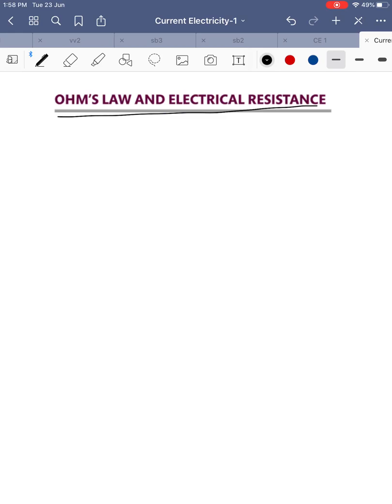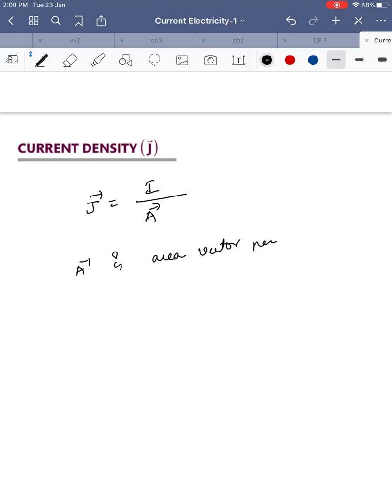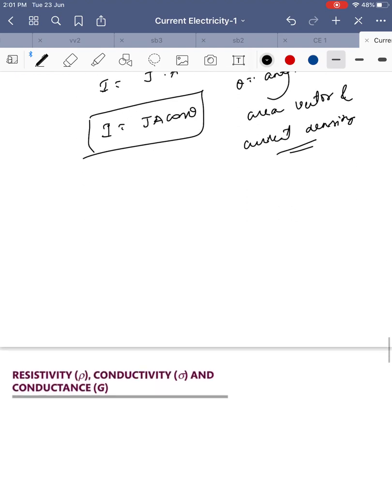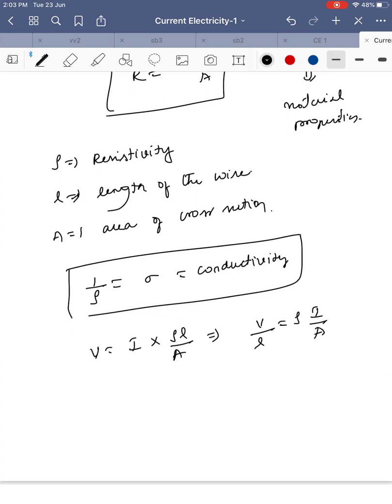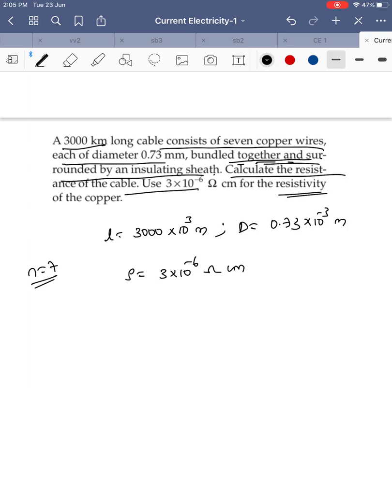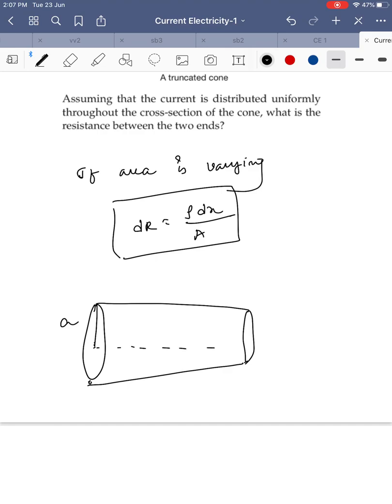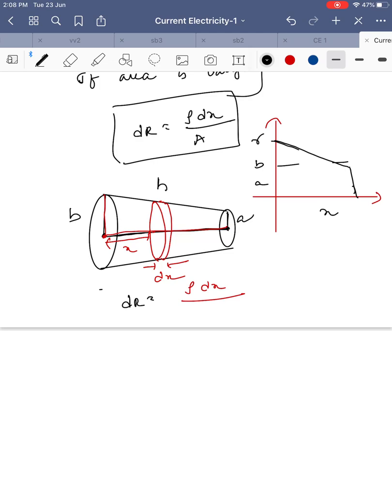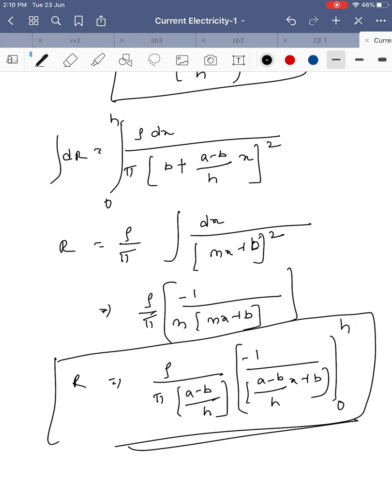Current Electricity-02 Ohm’s law, current density